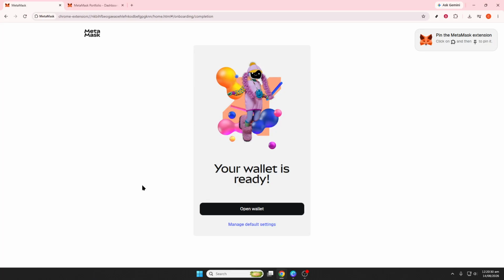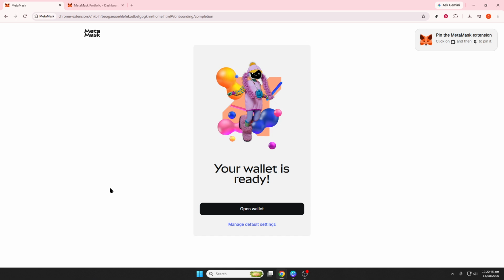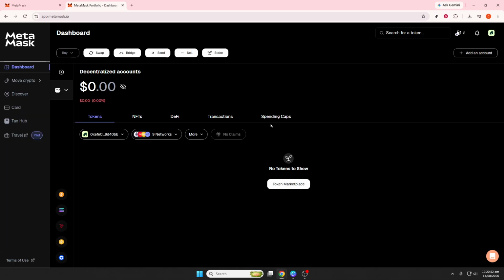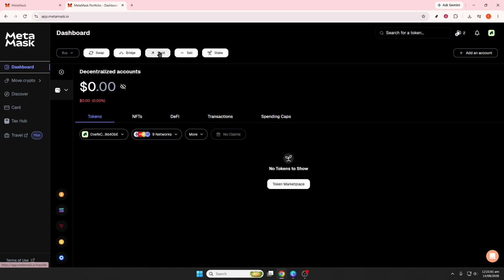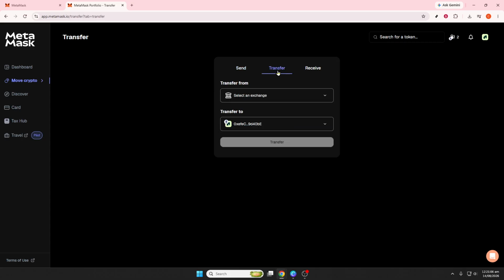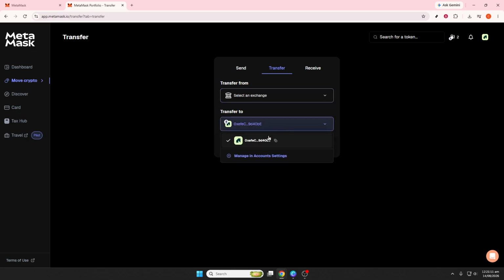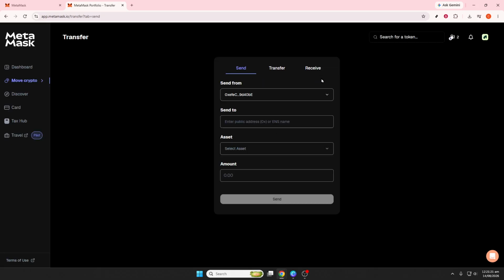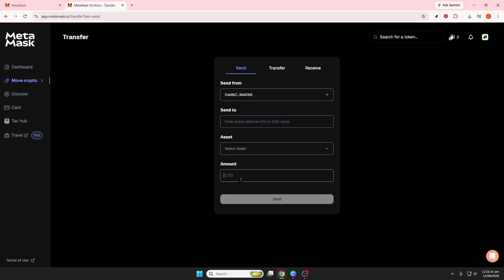How To Transfer From Metamask To Phantom Wallet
Want to transfer your crypto from MetaMask to Phantom Wallet? In this easy-to-follow tutorial, I’ll show you exactly how to send crypto from MetaMask and receive it safely in Phantom.

You’ll learn how to find your Phantom receiving address, copy the correct wallet address, choose the right network, enter the amount, and confirm your transaction. MetaMask requires the recipient address and sufficient funds for the network fee, while Phantom recommends selecting the same network on both sides.

In this video, you’ll learn:
✅ How to transfer crypto from MetaMask to Phantom
✅ How to find your Phantom Wallet address
✅ How to copy your Phantom receiving address
✅ How to send crypto from MetaMask
✅ How to choose the correct network
✅ How to check network fees
✅ How to verify your transaction
✅ Common mistakes to avoid when transferring crypto

⚠️ Important: Always make sure the token, wallet address, and network match before confirming a transaction. Sending crypto on the wrong network can result in lost funds. Never share your Secret Recovery Phrase or private keys.